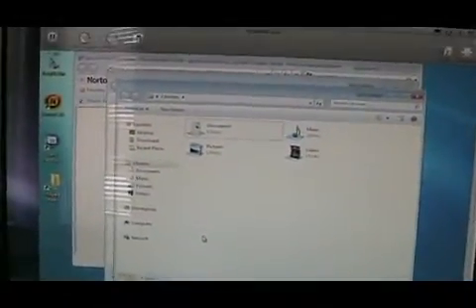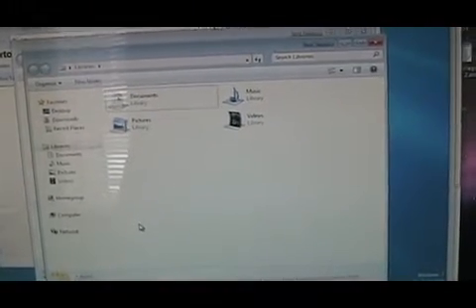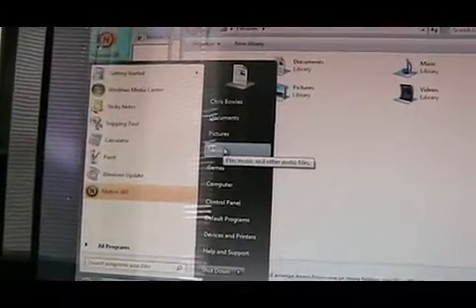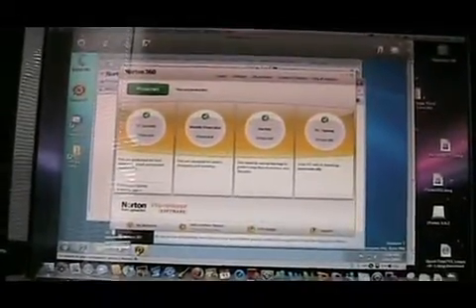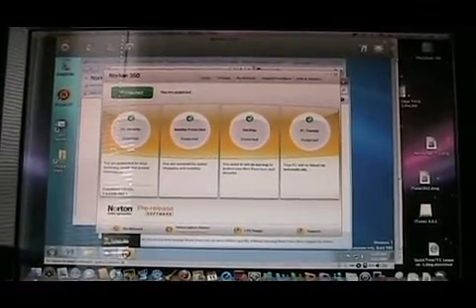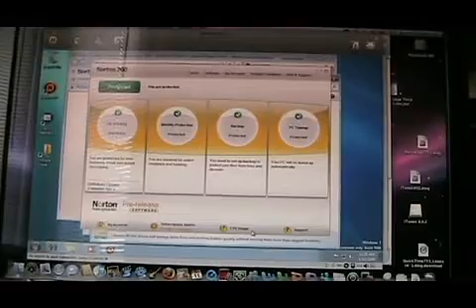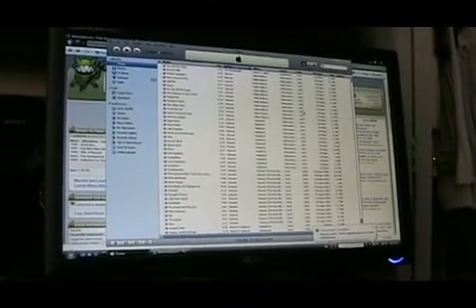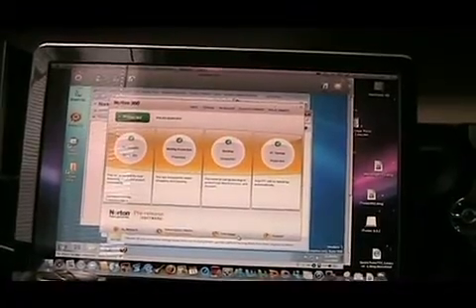Windows 7 Beta - additional thoughts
I've been playing with Windows 7 a little more and I must say this is a big improvement from Vista, at least in terms of stability and functionality.